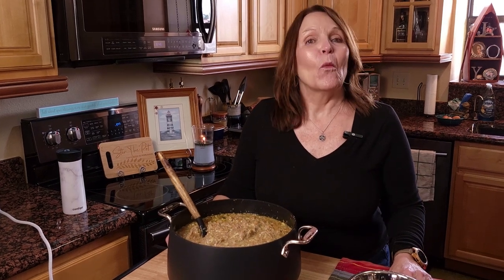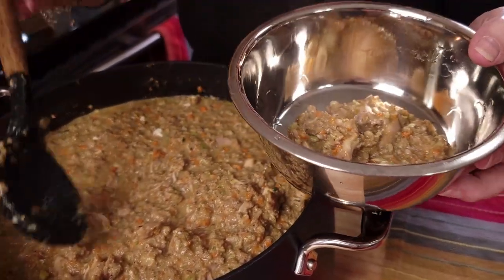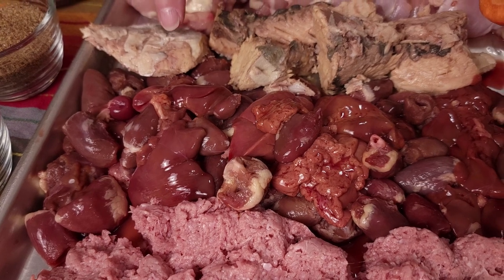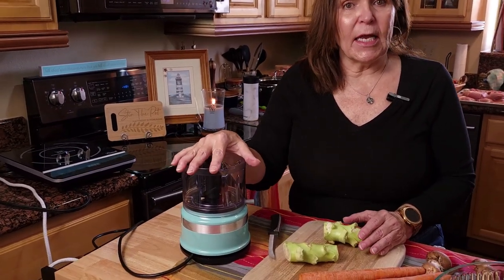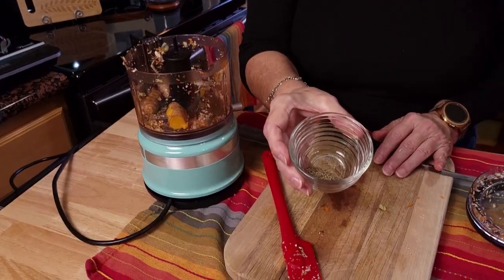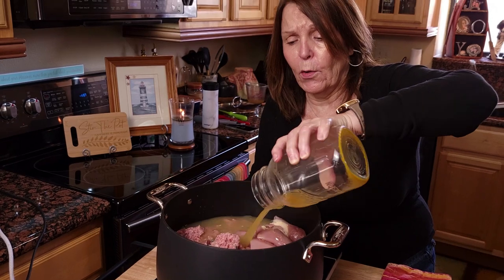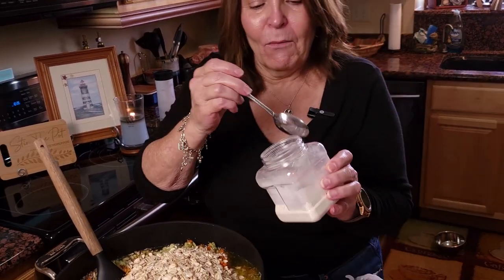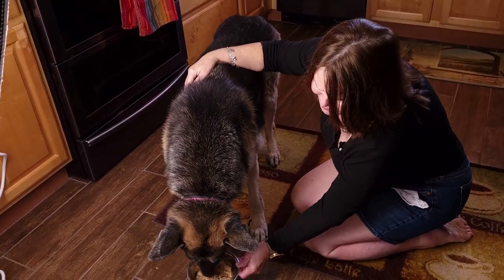Escape Pet Health issues: Senior Homemade Dog Food (PET Approved)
Looking for an easy and affordable way to keep your pet healthy? This delicious and nutritious food is perfect for dogs of all ages, and is perfect for any pet health issues.

Our Senior Homemade Dog Food is made with all natural ingredients and is PET approved. It's also easy to make, and you can adjust the ingredients to make it customized to your dog's needs. If you're looking for a nutritious and affordable way to keep your pet healthy, then our Senior Homemade Dog Food is the perfect solution!
Senior Homemade Dog Food (VET Approved)

Ingredients in our Senior Dog Food
Pumpkin puree digestive
2 lbs Organ meat, chicken liver & heart
plentiful sources of the vitamins A, B, D and E, as well as minerals like copper, iron, and zinc. All of these are essential for the health of your canine.
5lbs Protein Chicken thighs watch your fat content
1lb Ground turkey
1lb Salmon remove bones grind up omegas protein
3 Eggs protein b2, b12
Eggs egg shells calcium, glucosamine, which can help support strong bones, teeth, and joints in dogs crush small they will be absorbed better
Mushrooms no more than 10% boost immunity
Broccoli no more than 10% heart health, bone density, and immune systems
Bone broth - link for recipe- skin, immune, strong joints,
Turmeric reduce inflammation, improve digestion, prevent cancer, improve cognitive function, and promote healthy skin and coat
Oil for digestive, olive, coconut, sunflower
Thyme, sage, Turmeric all Anti-inflammatory spices black pepper
Dash of salt an electrolyte, salt is an essential part of your dog's health. It helps keep body fluids in balance and plays a role in muscle and nerve function. But too much salt is dangerous for dogs and can lead to salt toxicosis.
Zucchini for fiber low calorie vitamin a
Carrots keep raw for fiber immune, eye,
Flaxseed omegas reduce inflammation, skin and allergies boost the nutritional value on homemade dog foods
Oatmeal help support your dog's coat and skin easy on digestive

Organ meats are like a natural multivitamin, and much richer in minerals and trace minerals than muscle meat.
The easiest way to prepare organ meats for your dog is to grind them up in a food grinder then it can be distributed more evenly throughout your dog's food. Premium quality protein and fat, organ meats are plentiful sources of the vitamins A, B, D and E, as well as minerals like copper, iron, phosphorus, selenium and zinc. All of these are essential for the health of your canine.

The general rule of thumb for a home-made diet for a healthy canine patient is 75% meat/15%vegetables/10% carbohydrate. Variety is the key to a healthy diet so be sure to vary your meat, carbohydrate and vegetable sources from time to time.

The healthiest is feeding once a day.

16 ounces of food for a 50-pound dog

PROTIEN- dogs must have protein in their diets that contain 10 specific essential amino acids their bodies can’t produce. This is necessary for the creation of glucose, which transforms into energy. Sources of protein include chicken and turkey, after removing bones, fat, and skin; beef and lamb; pork in limited amounts; salmon and some other fish

Fats and fatty acids:Fatty acids support the function and structure of cells, keep skin and coat healthy, and enhance the taste of the food. Sources of fatty acids include plant-based oils, including corn, sunflower, soybean, canola, and flaxseed oil, as well as fish oil.

Carbohydrates: Dogs get some of their energy from carbohydrates, which include sugars, starches, and dietary fibers. Sources include rice, pasta, oatmeal, and quinoa.

Fiber: Dogs need fiber in their diet to keep their gastrointestinal (GI) system functioning and to help them from becoming overweight. Good sources of fiber for dogs include carrots, pumpkin, apples, dark leafy greens, brown rice, and flaxseed.

Check with your vet.